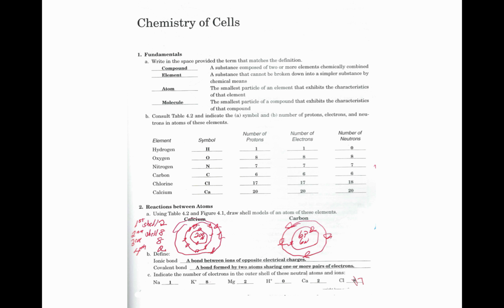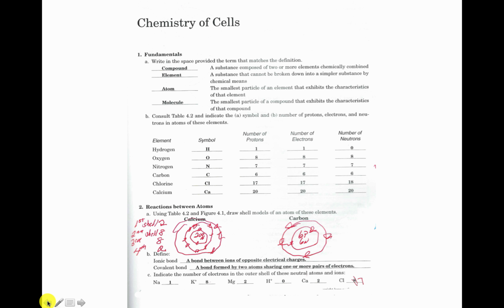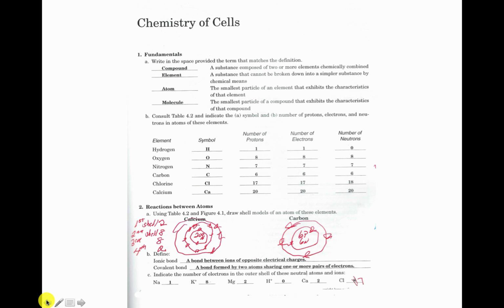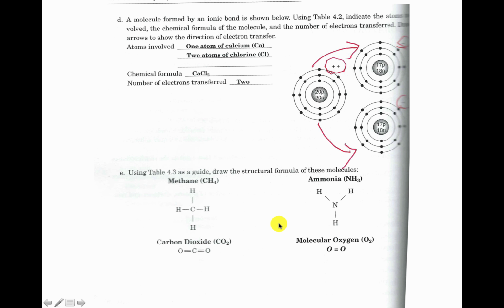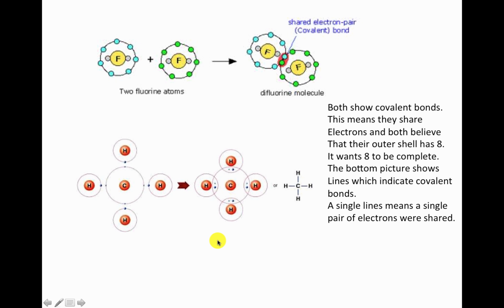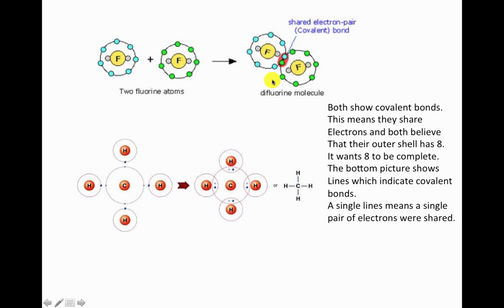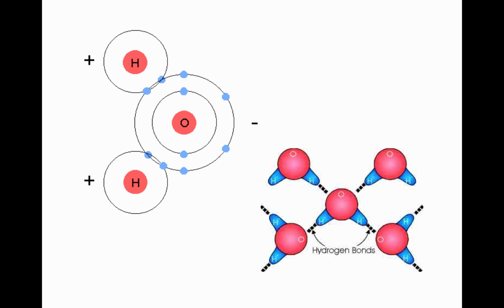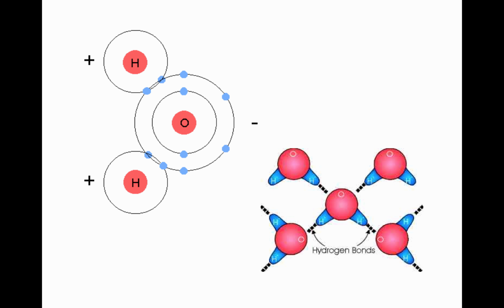chemistry_homework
Explanation using powerpoint to explain homework in lab book.